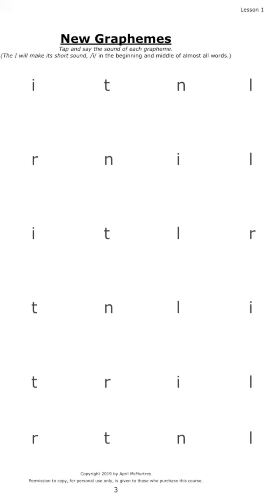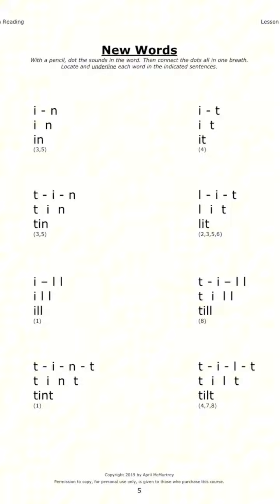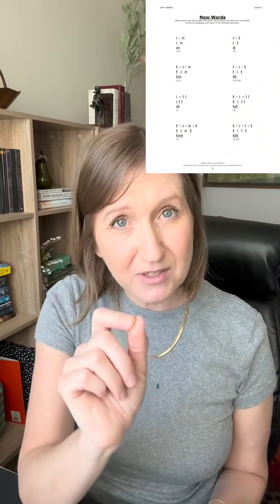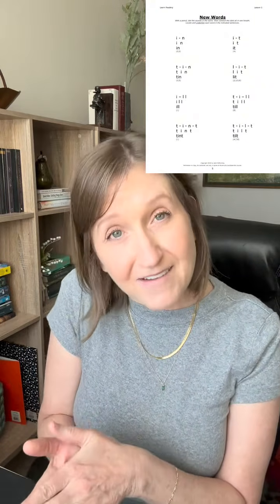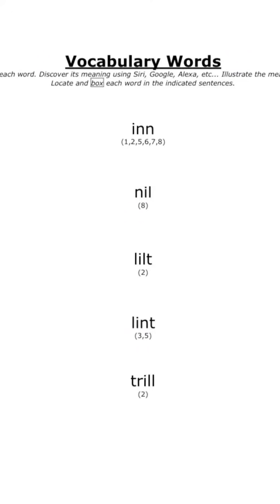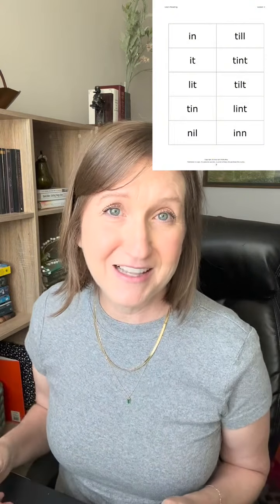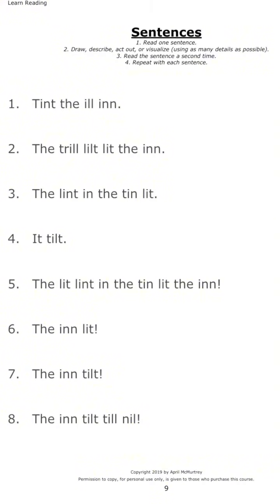LEARN READING Lesson 1 PREVIEW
Follow along with the print-at-home lesson and practice the pencil-reading technique. This class is perfect for students of all ages, including those with dyslexia.